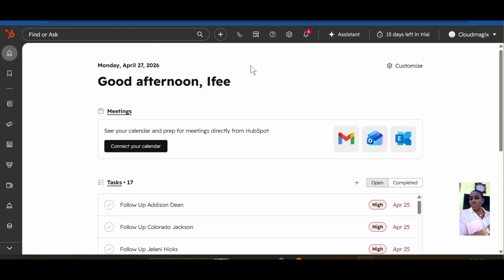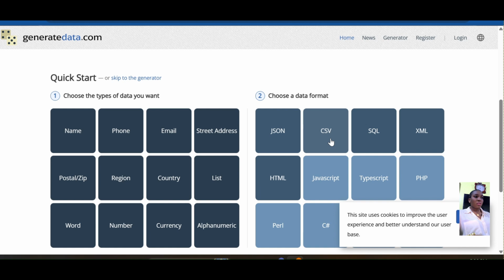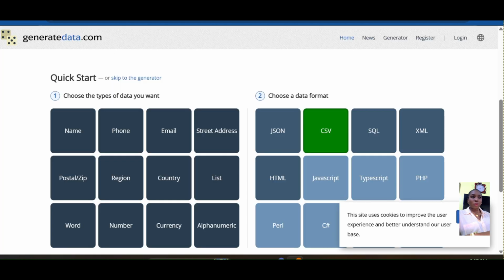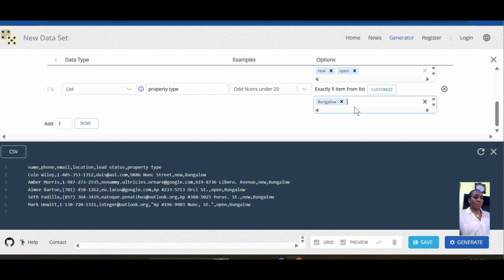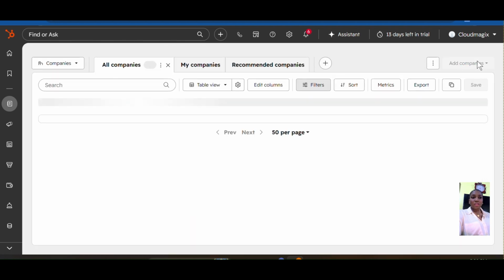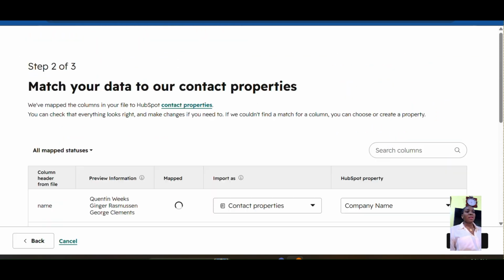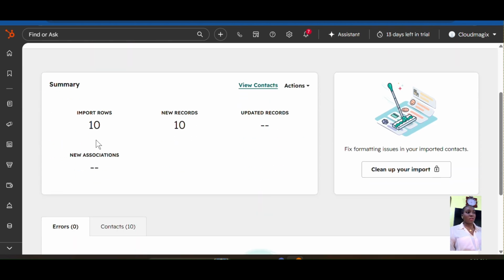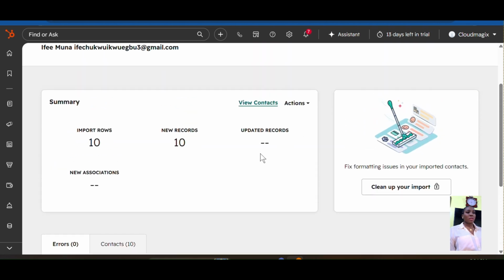How to Import Data into HubSpot (Step-by-Step Guide for Beginners 2026)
Struggling to import your data into HubSpot without errors?
 In this complete step-by-step tutorial, I’ll show you exactly how to import contacts, companies, deals, and more into HubSpot the right way.

Whether you're migrating from another CRM, uploading leads from a spreadsheet, or organizing your customer data, this guide will help you avoid common mistakes and ensure your import runs smoothly.

In this video, you’ll learn:
How to import contacts into HubSpot
How to import companies, deals, and tickets
How to format your CSV file correctly
Field mapping explained (the right way)
How to fix common import errors
Best practices for clean data in HubSpot

Why this is important:
A bad import can mess up your entire CRM. Duplicates, missing data, and incorrect mapping can cause serious problems for your sales and marketing efforts. This tutorial helps you do it right the first time.

Perfect for:
Beginners learning HubSpot
CRM admins
Business owners migrating data

Pro Tips Covered:
✔ Always clean your data before importing
✔ Use consistent formatting (emails, names, etc.)
✔ Double-check field mapping
✔ Test with a small sample first